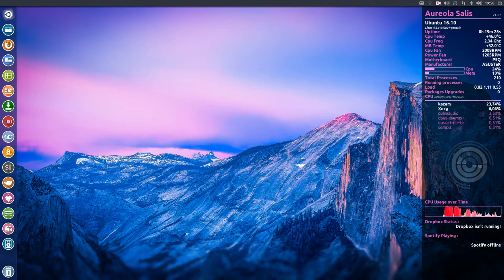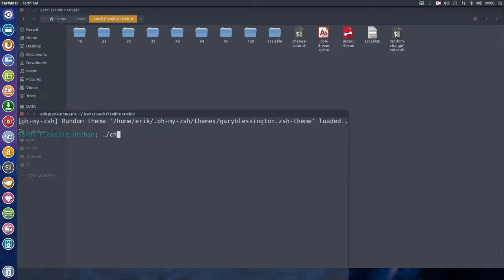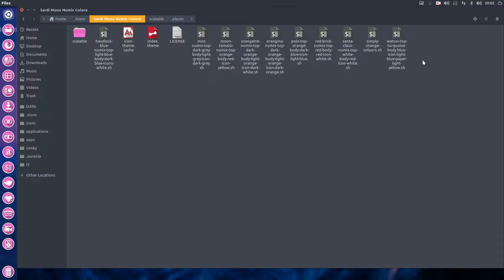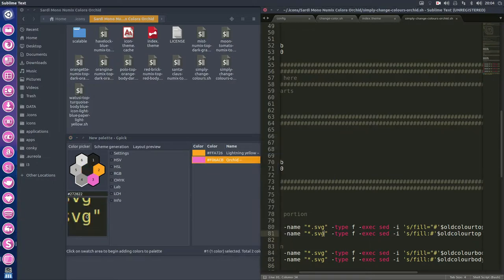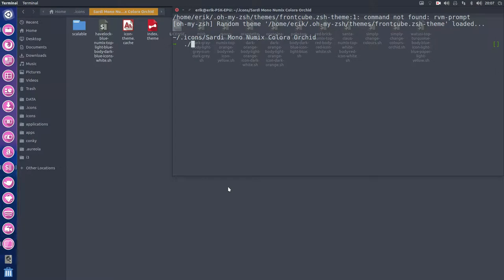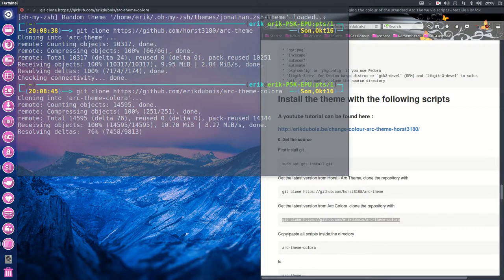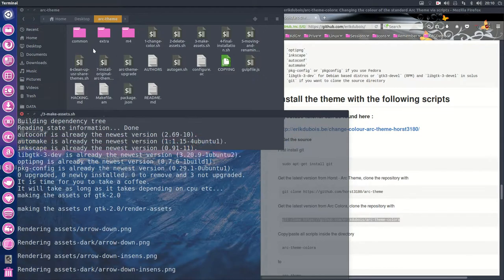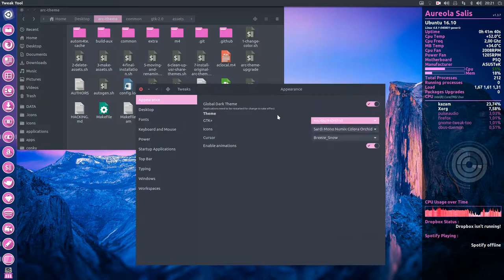Complete Desktop Tuning : Yosemite Mountains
All scripts and elements used can be found on the website of